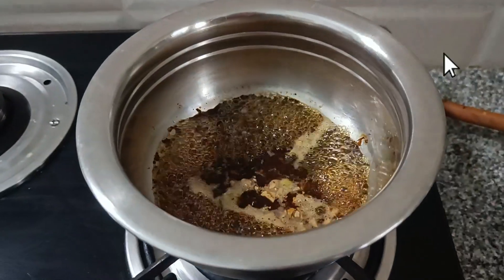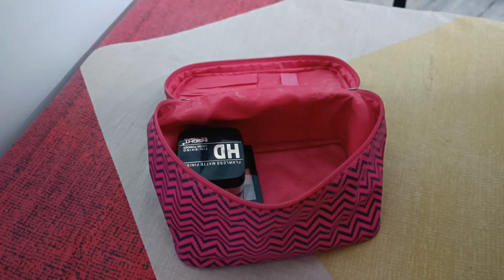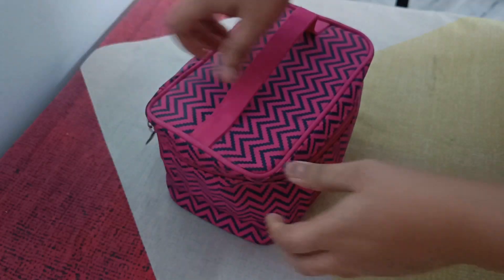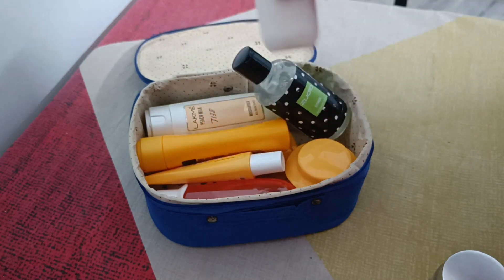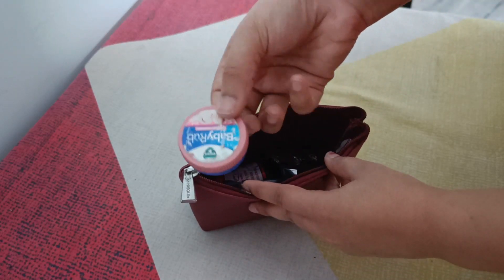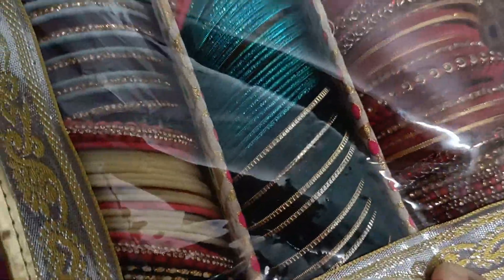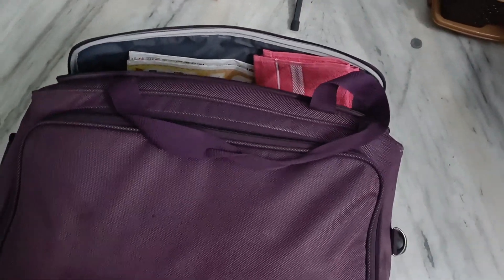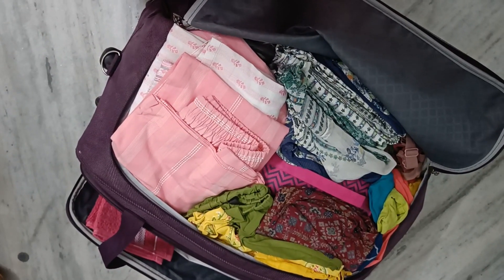Pack with me | Travel to Home town 🏫☺️